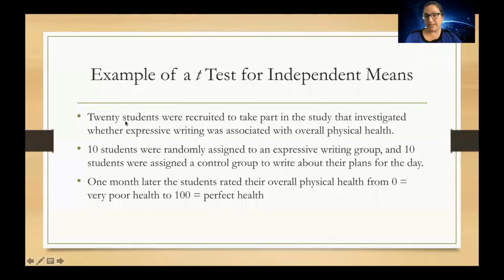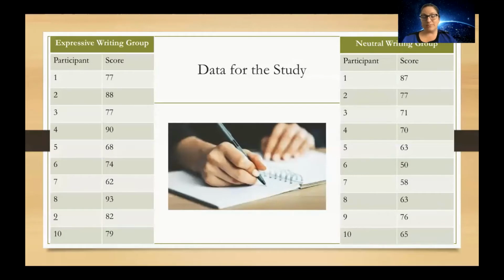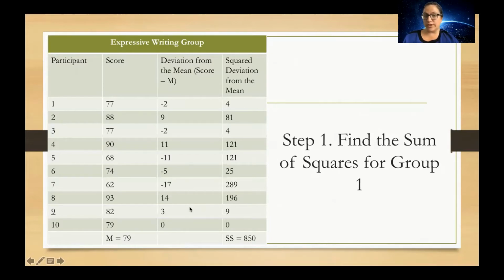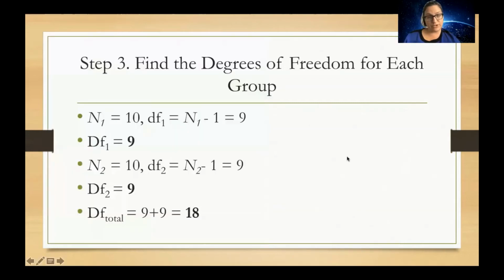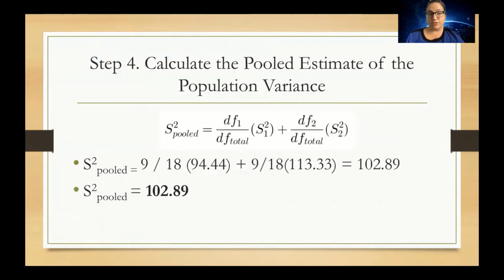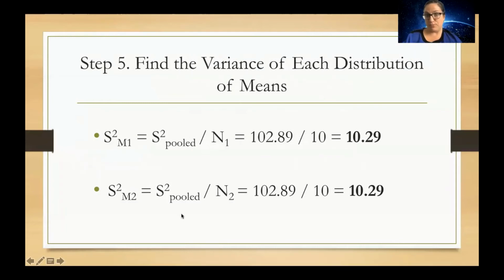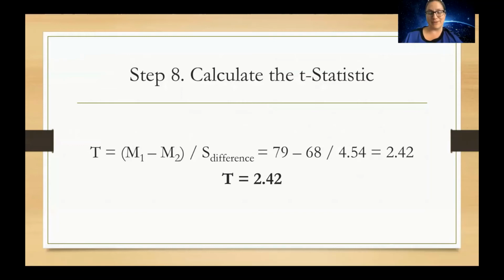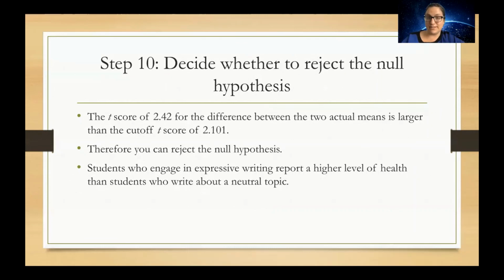Independent t-Test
Dr. Melissa Huey shows how to complete an independent t-test